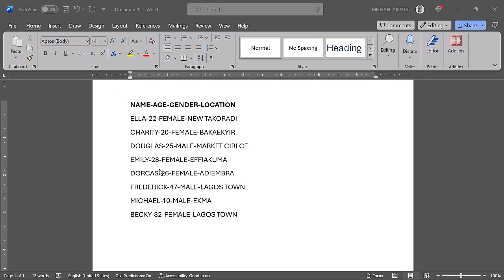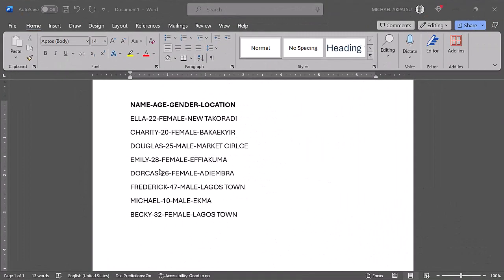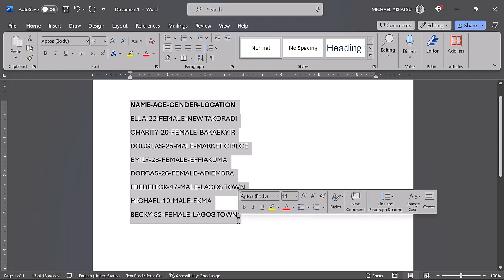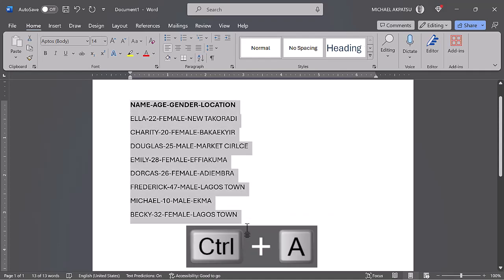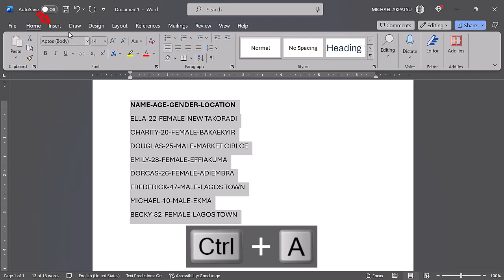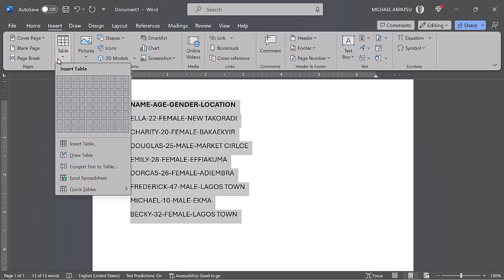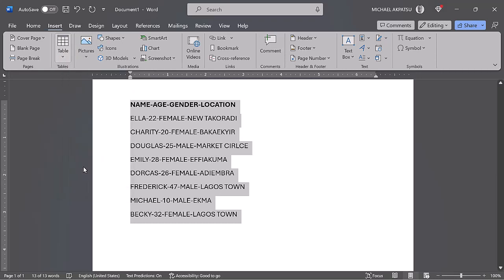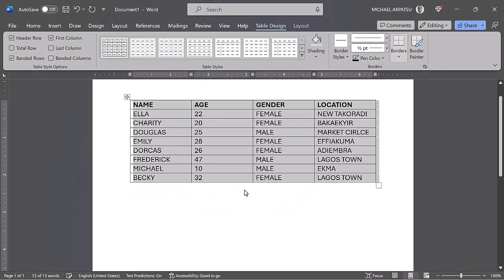Table Transformation Secrets: How to Easily Convert Text in MS Word"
learn the secrets of effortlessly converting text to tables in MS Word. Whether you're a student, professional, or enthusiast, mastering this skill will streamline your document creation process and enhance the visual appeal of your work. Follow along step-by-step as we unravel the tricks and techniques to transform textual data into neatly organized tables, saving you time and frustration. From basic conversions to advanced formatting tips, this video covers everything you need to know to become a Word wizard!